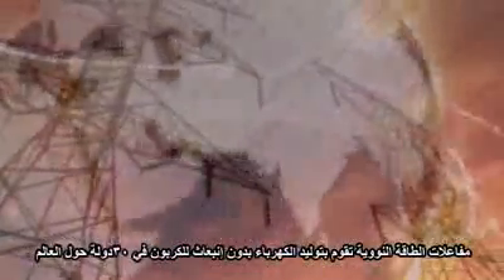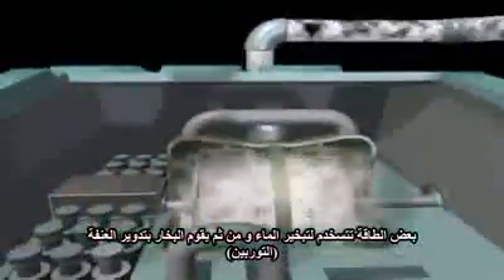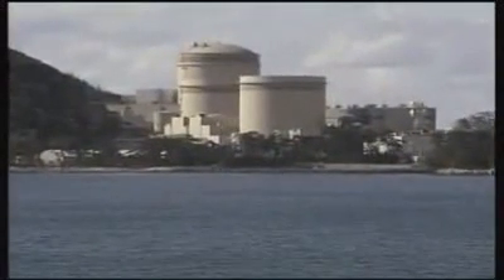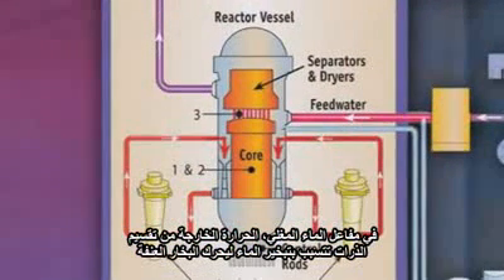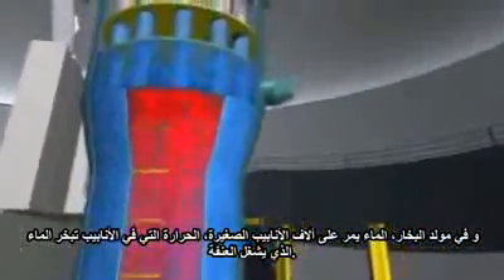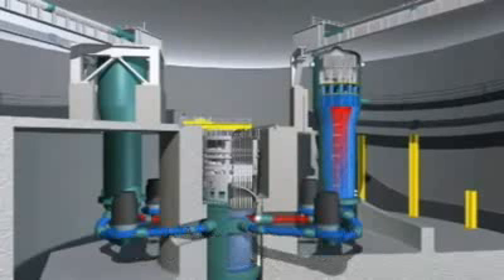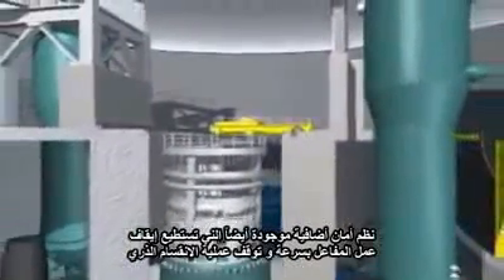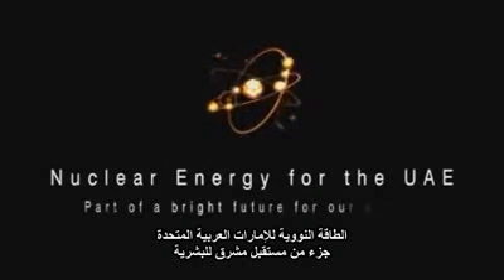كيف تعمل مفاعلات الطاقة النووية مترجم للعربية]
هذا الفيديو مبني على اساسات استخراج الطاقه من نواه الماده النوويه وهو اليورانيوم 238 للمفاعلات النوويه لتوليد الكهربا عبر توربيدات تدور ببخار الما الممزوج بالاشعاعات النوويه الضاره .